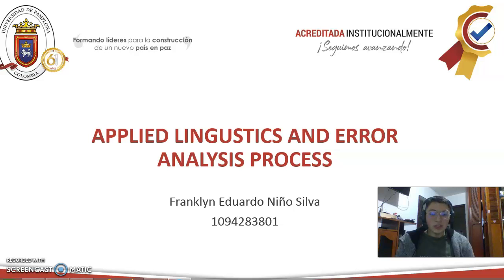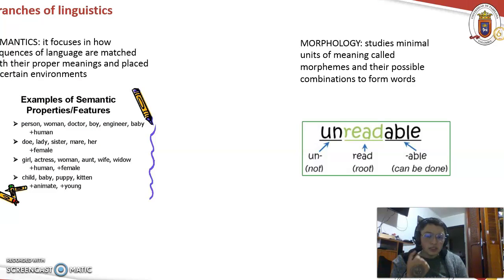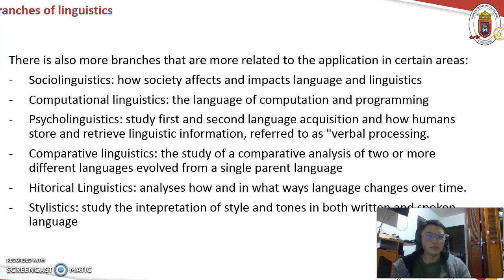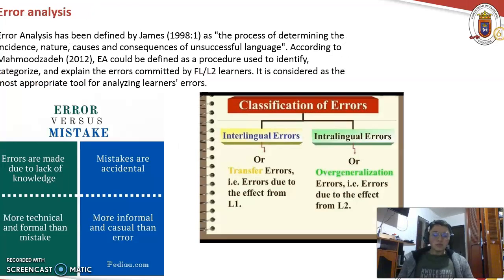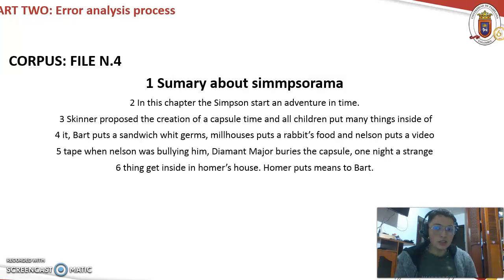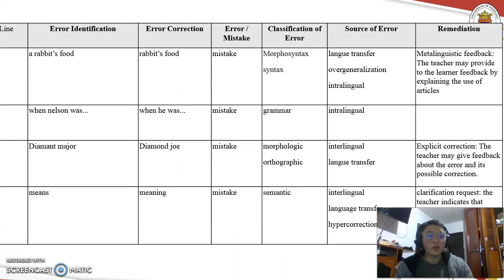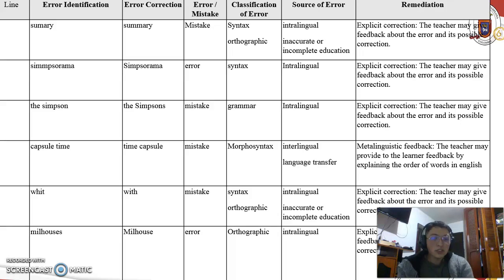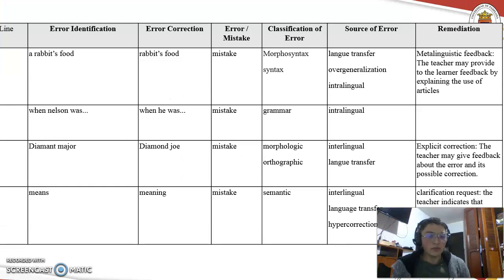error analysis and process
made with sreencast-o-matic